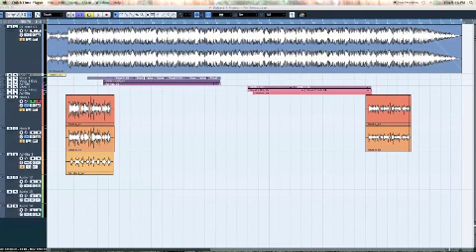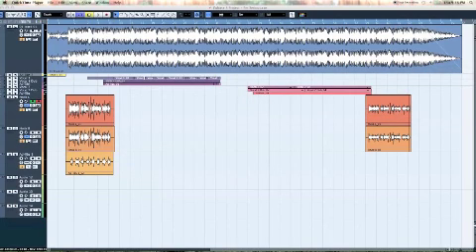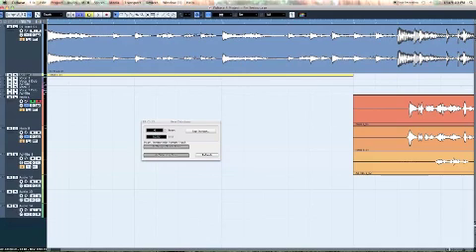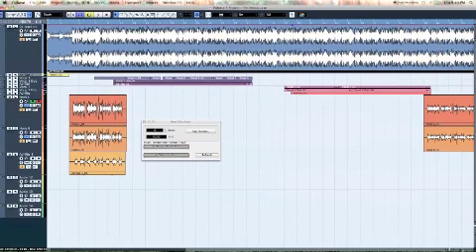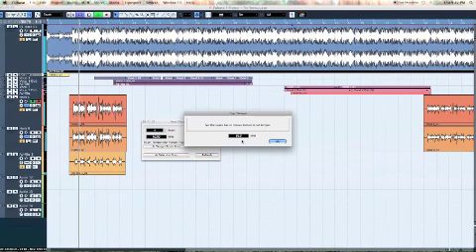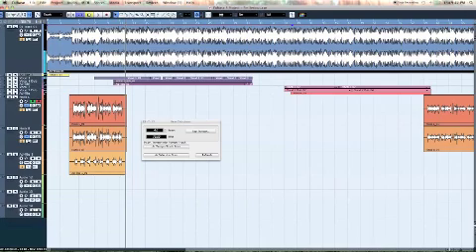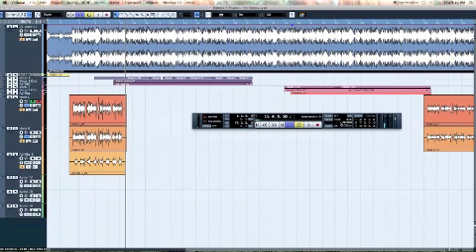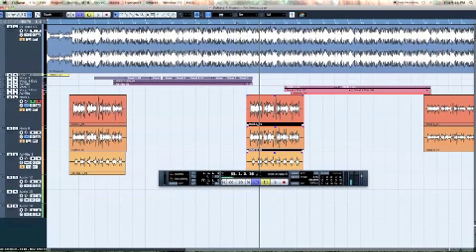Dee Dot's Producers Corner: Tempo Based Recording